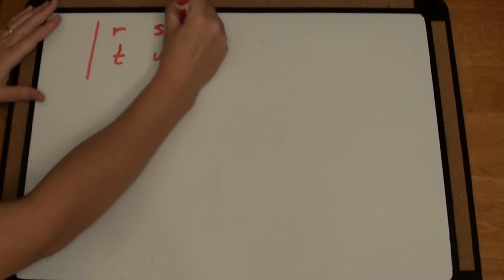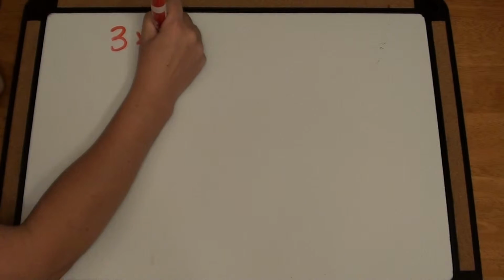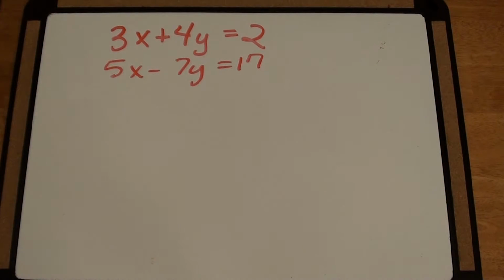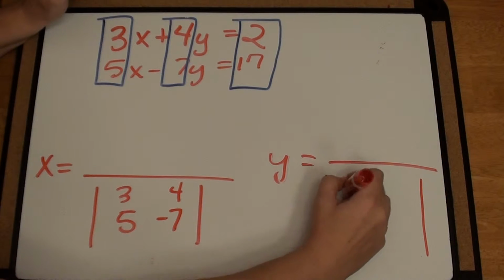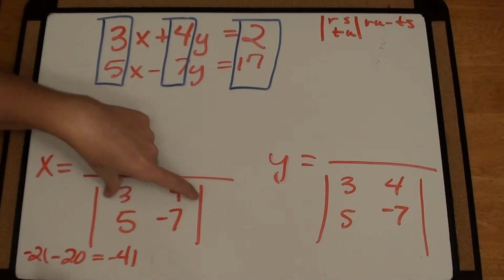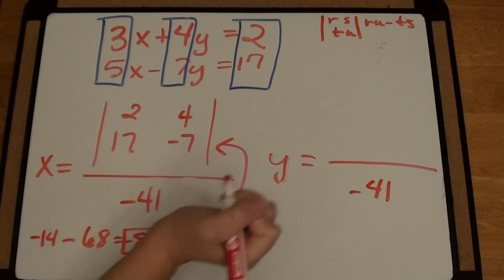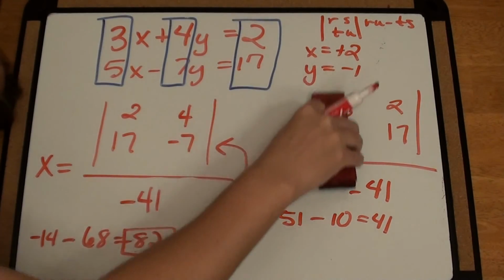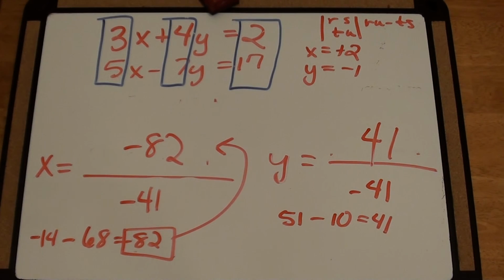Week 3 Section 3